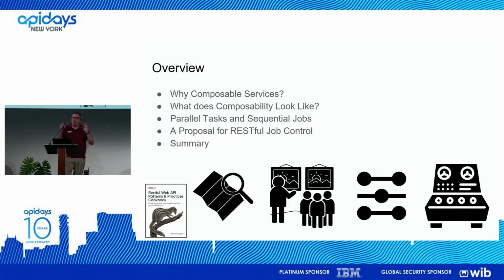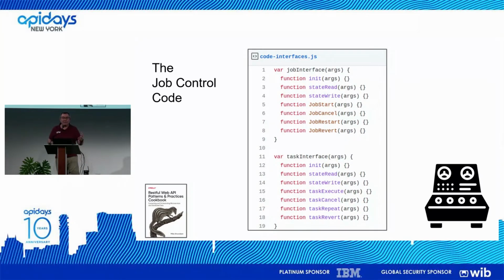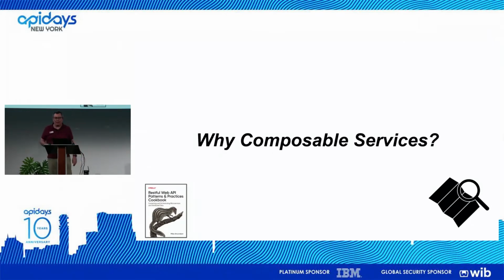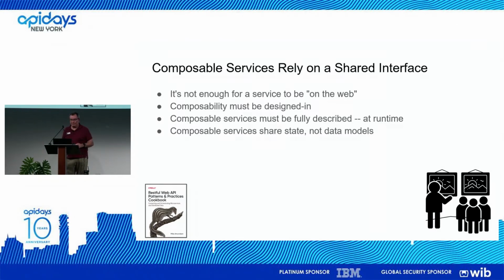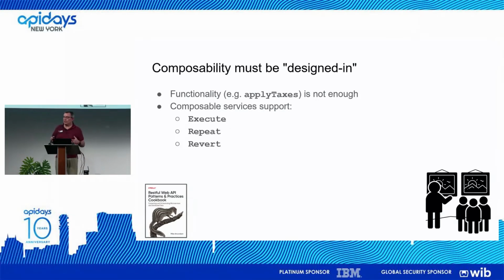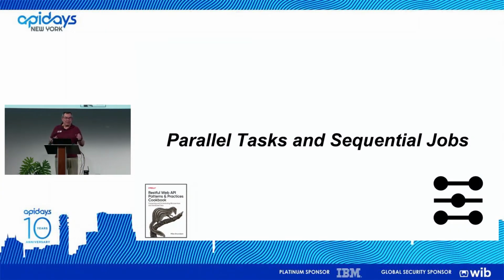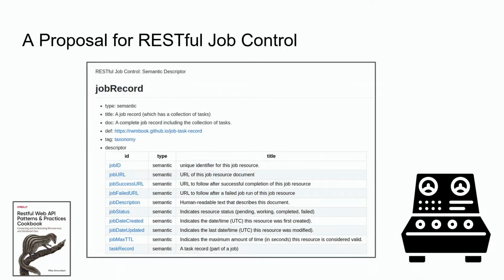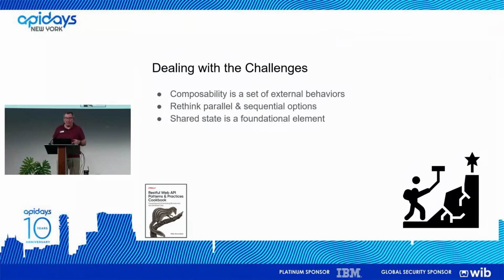Apidays NewYork 2022 - Programming the Future with Composable Systems By Mike Amundsen.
Programming the Future with Composable Systems
Mike Amundsen, Author, Speaker & Advisor